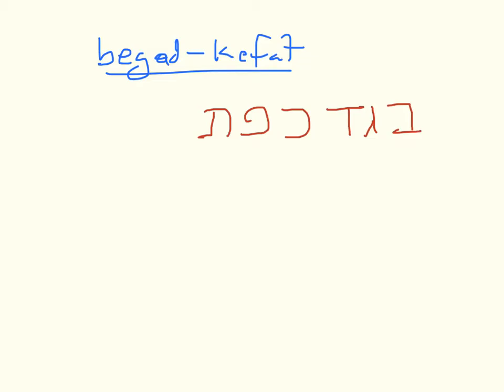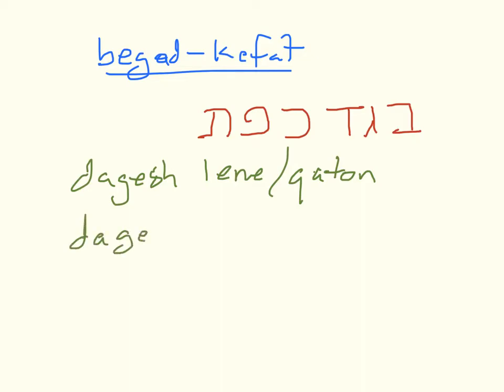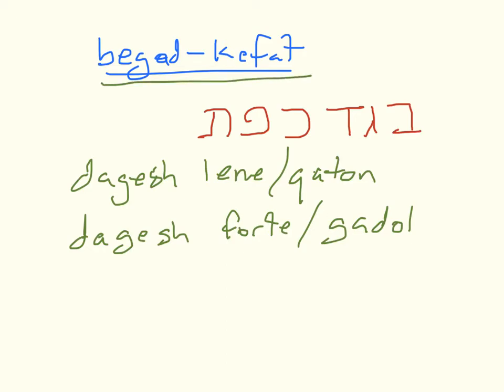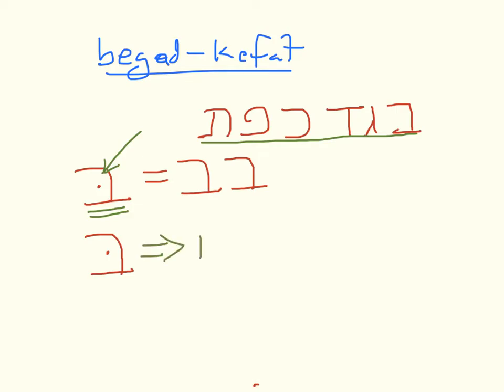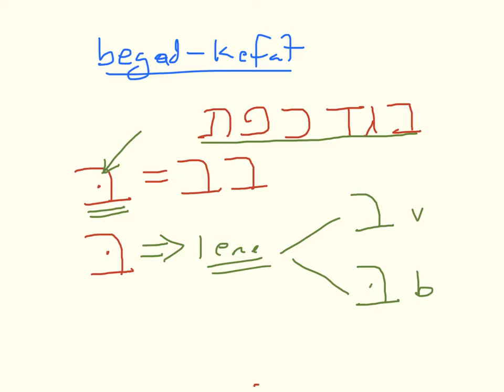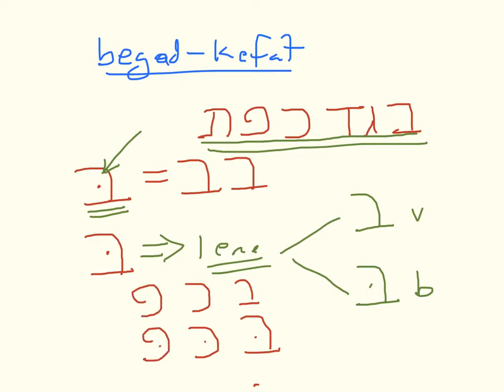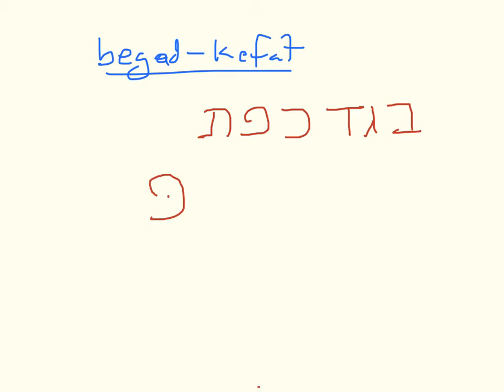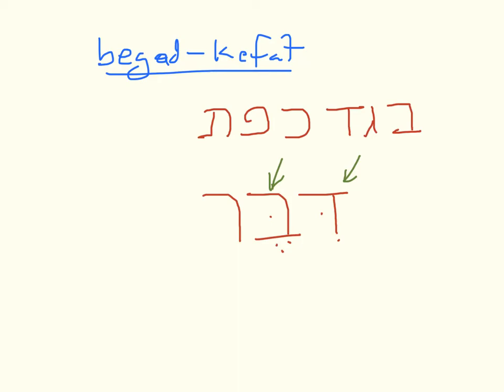03a Begad-kephat Letters HebrewDaybyDay